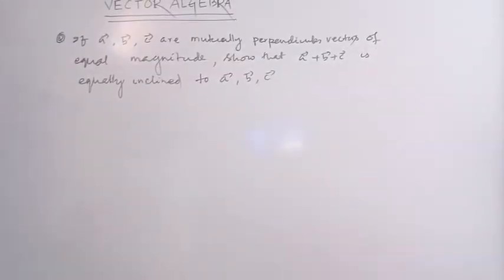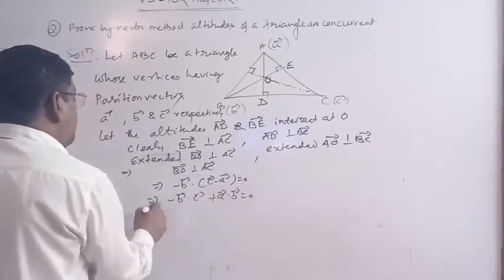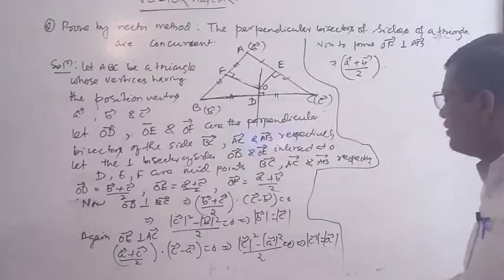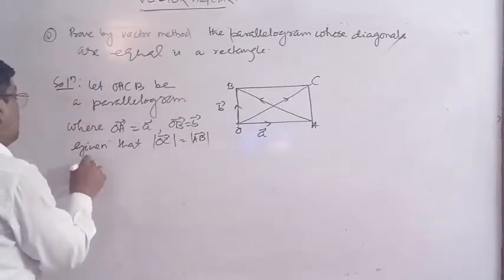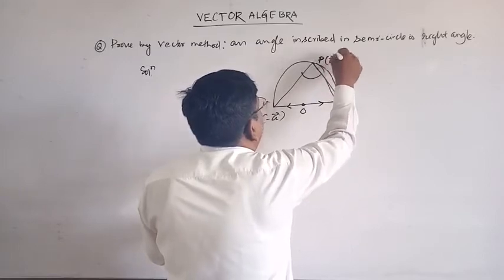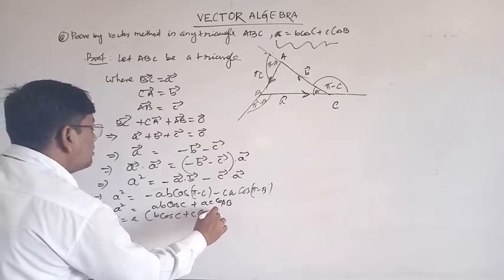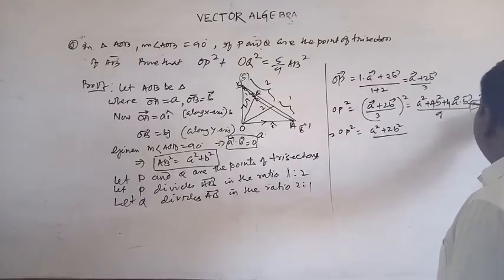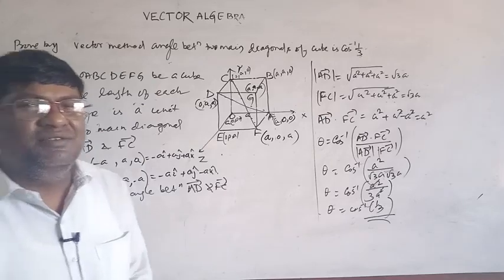VECTOR ALGEBRA-4(problems of dot product)